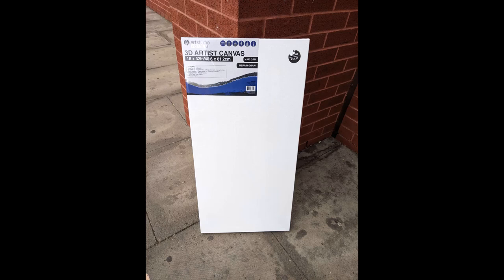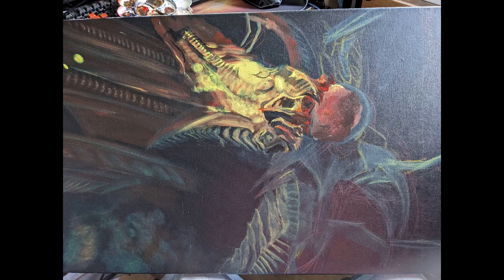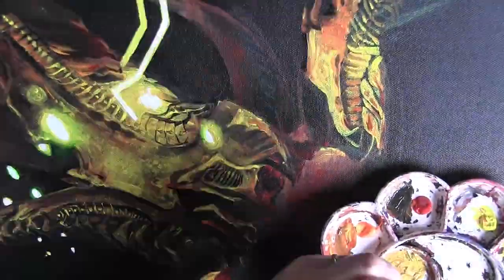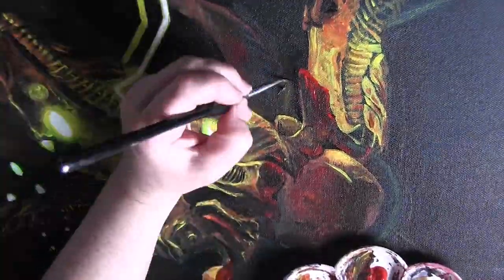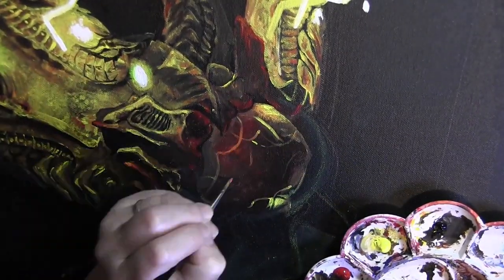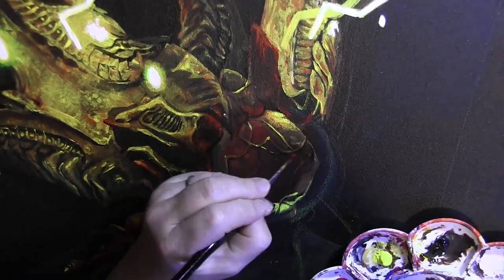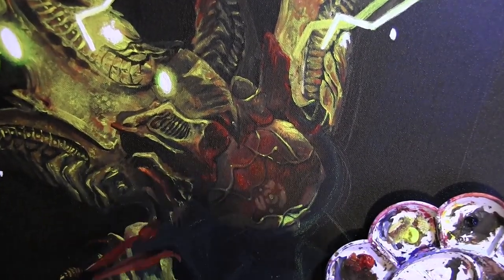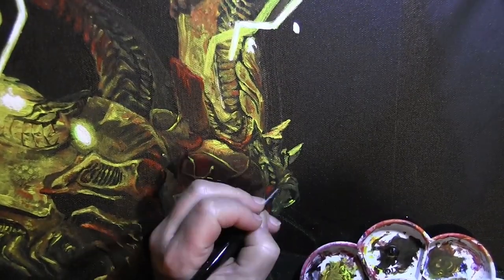Glaive doing the electrohug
This screenshot is by SuperChicken - it's a giveaway for the Wings of Life charity streamathon coming up in September For the music I've used "Speed Kills" by ToCoSo for this one cause it seemed appropriate